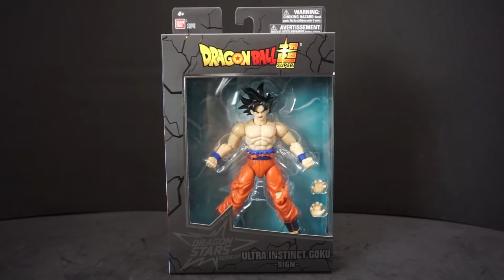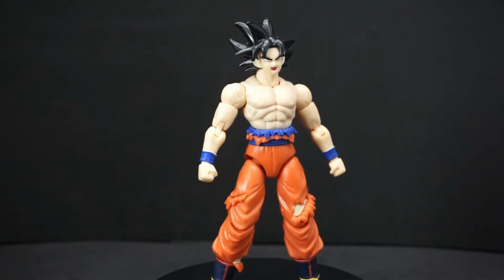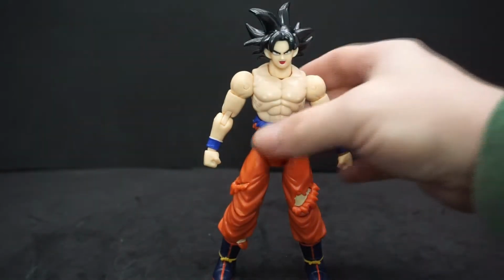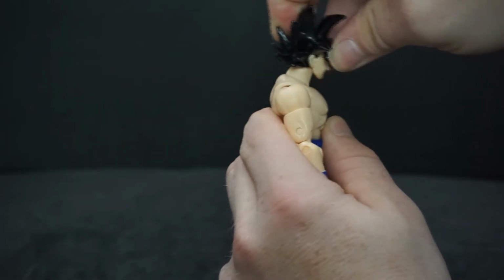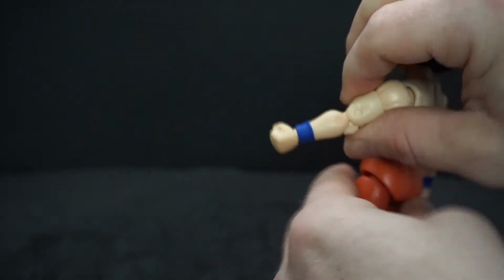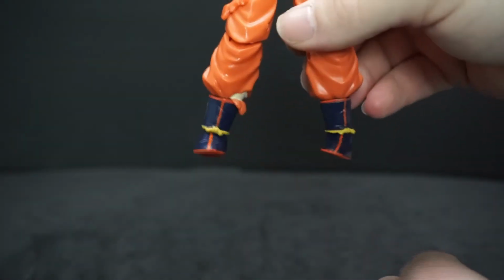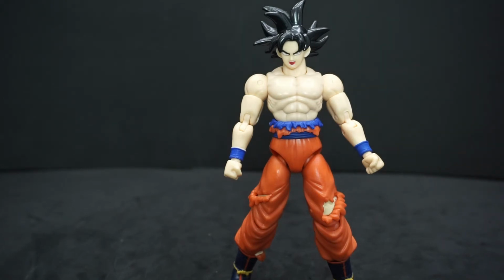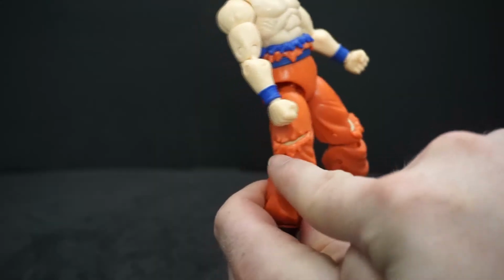Bandai Dragon Stars Ultra Instinct Goku - Sign - Review